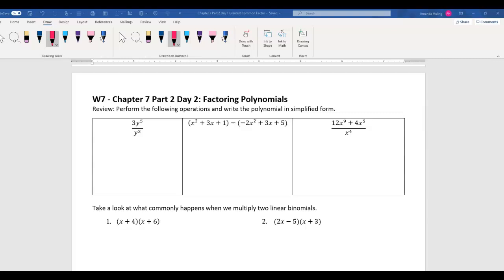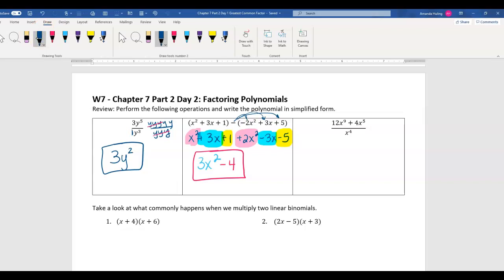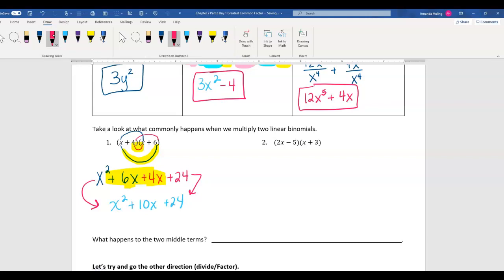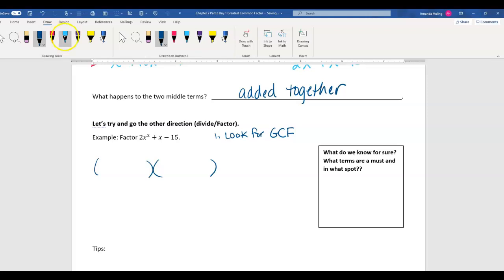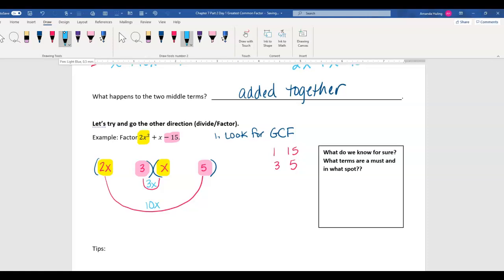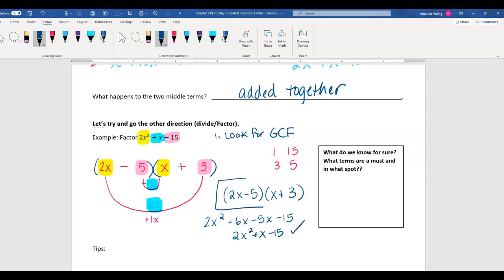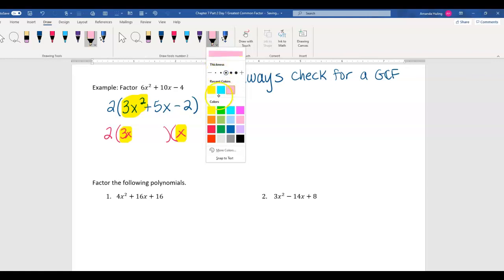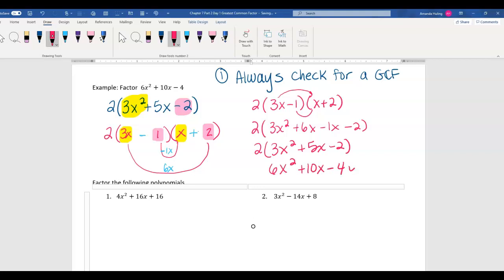Video 2: Factoring Day 1